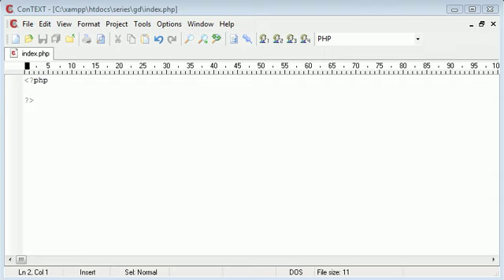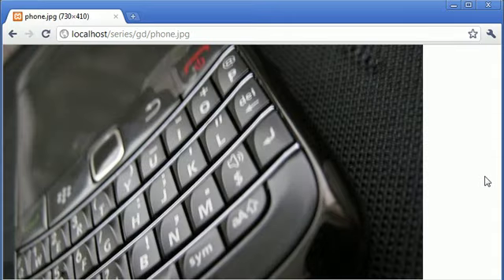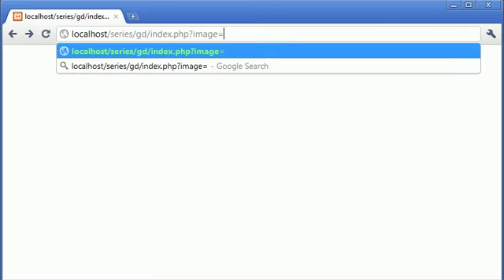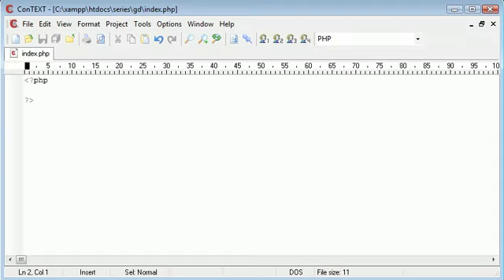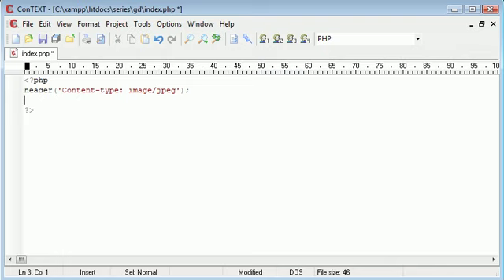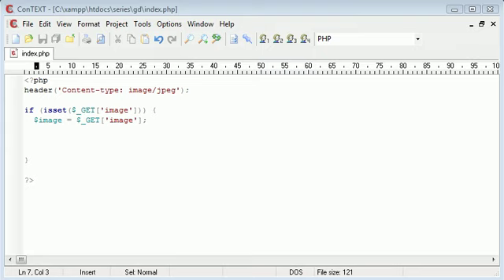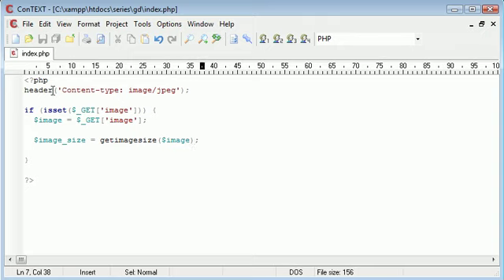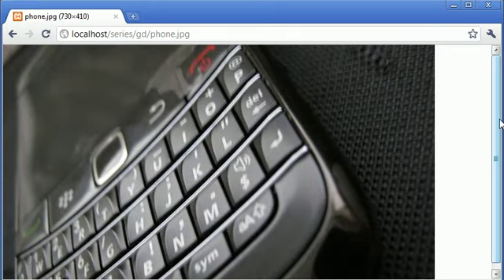Beginner PHP Tutorial - 168 - Scaling Down Images to Thumbnails Part 1